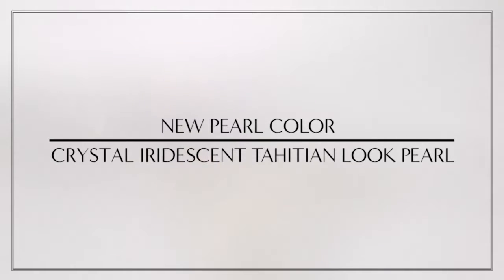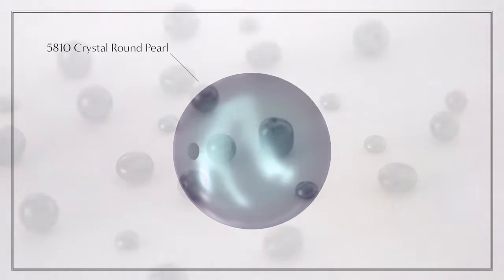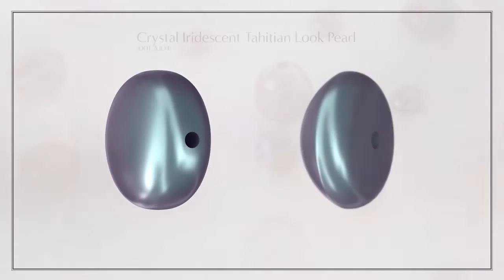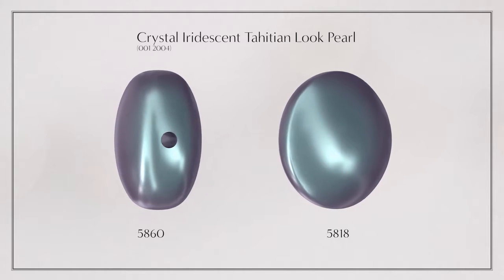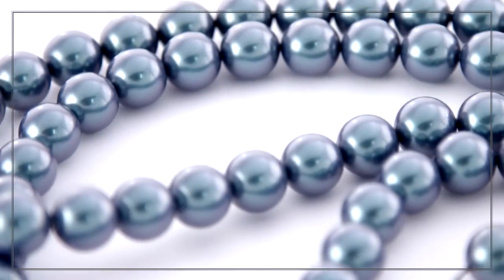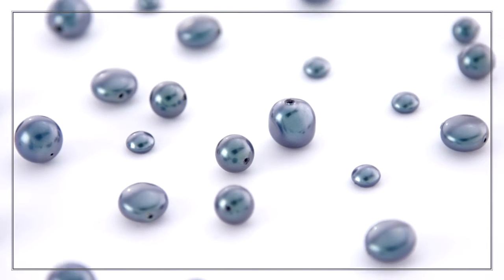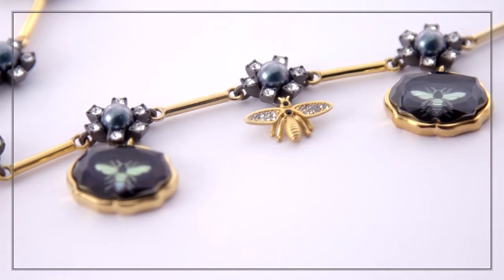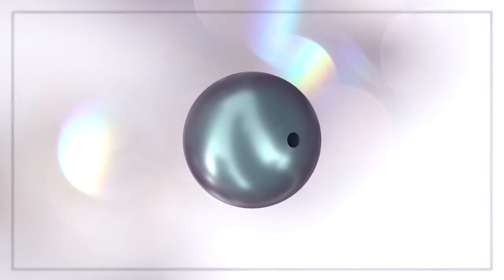Innovations FW1920 Tahitian Pearl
Swarovski Innovations Fall/Winter 2019-20 New Pearl Color